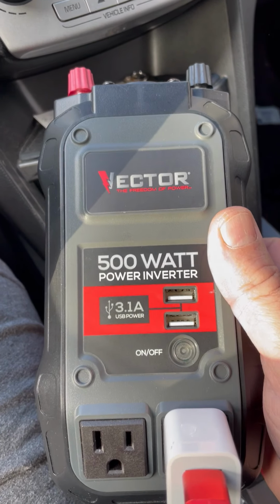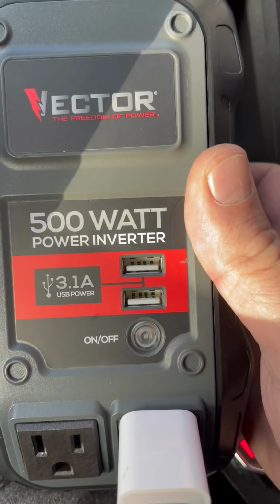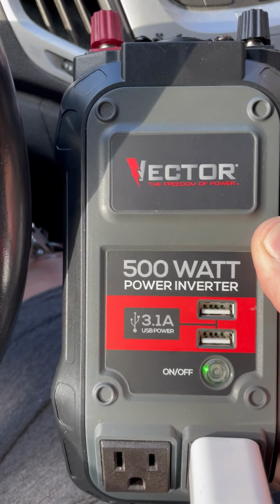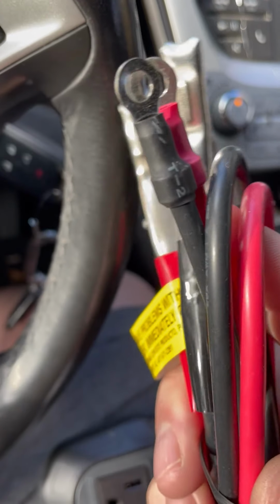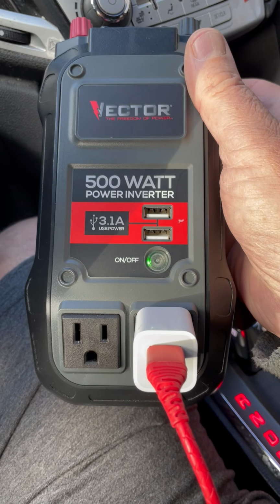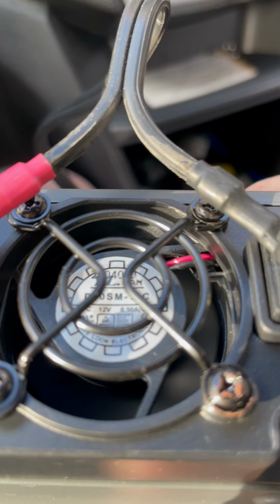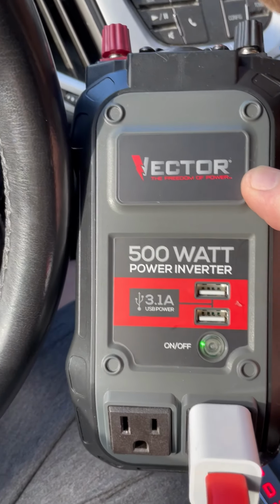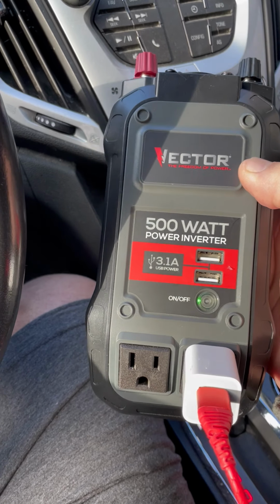Vector 500 supply a quick look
This is a quick look at the Vector 500 power inverter for car use